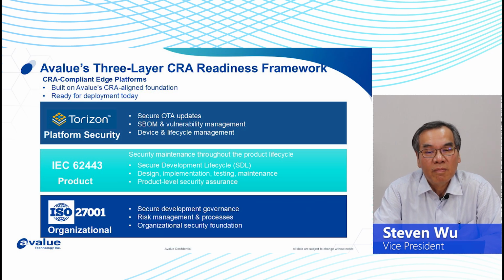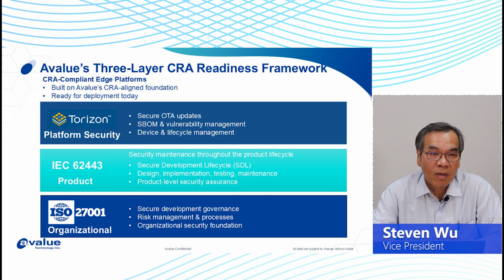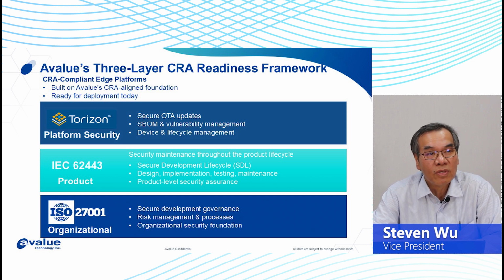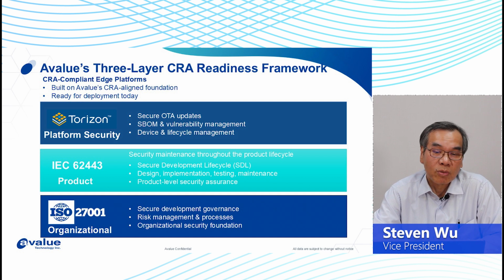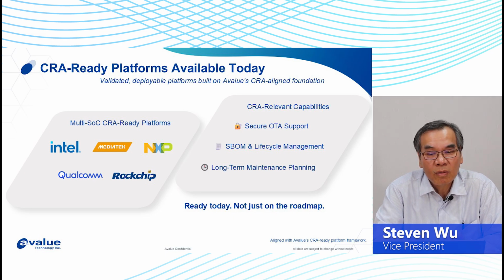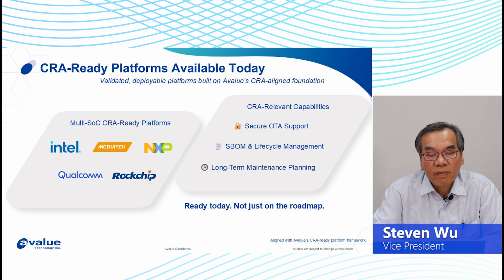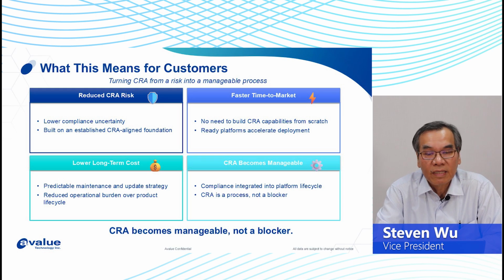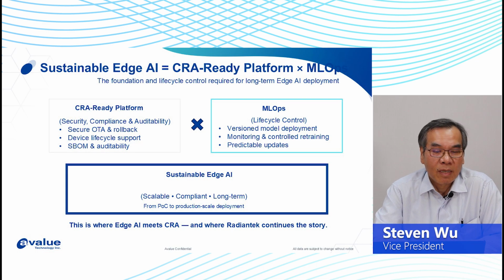CRA Ready Platforms & SoC Enablement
About Avalue Technology
Avalue Technology (TWSE:3479) is a global leader in industrial computing solutions. We provide reliable and customized products and services based on our strong background in the industrial control industry and successful market entry experience. Avalue Technology specializes in embedded and industrial computing solutions for smart healthcare, smart manufacturing, smart transportation, smart retail and IoT applications. The company has integrated the Sustainable Development Goals (SDGs) into its mission, vision, and values, transferring them into the essence of its business strategy. The company leverages intelligence and sustainability to create a blueprint for the future of digital innovation, driving long-term change in the smart industry ecosystem.